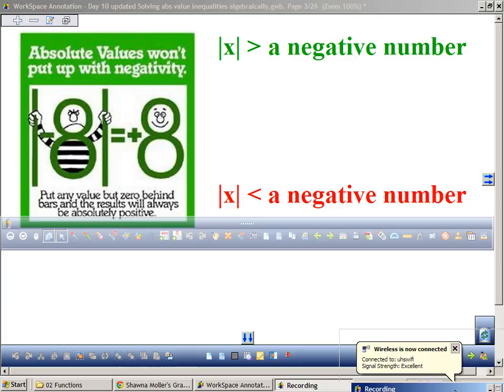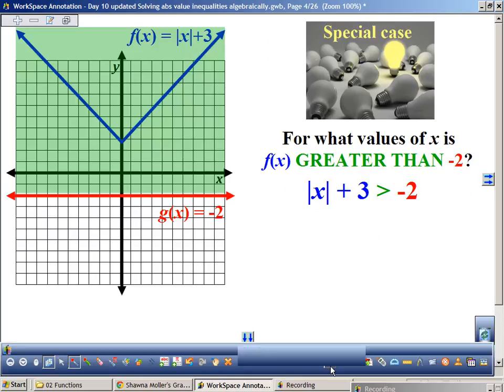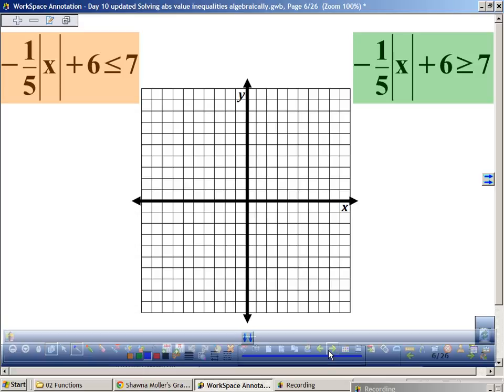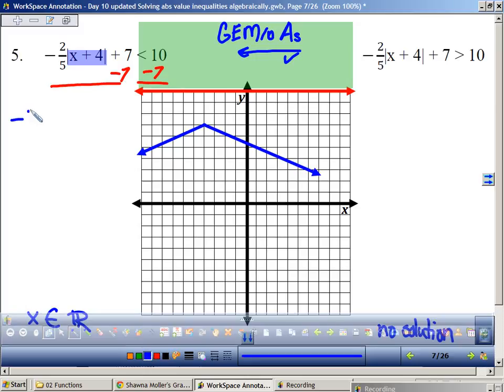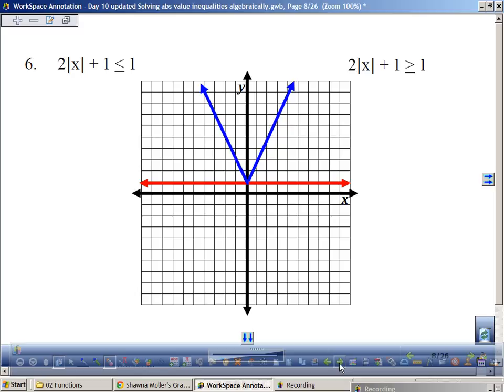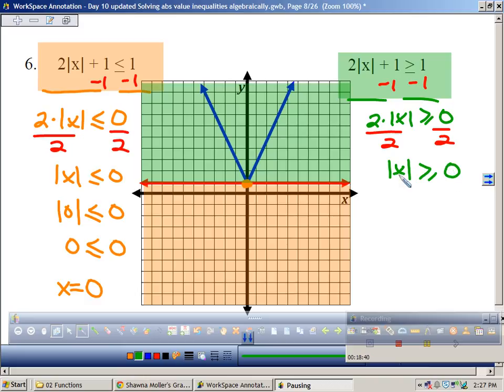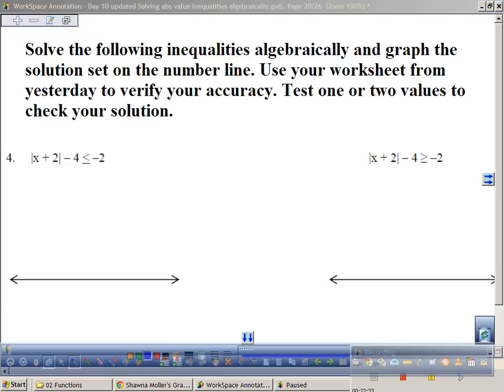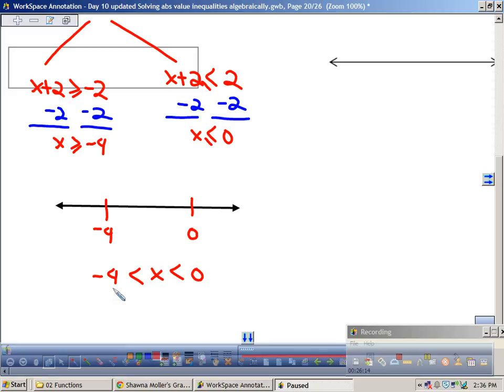Solving Inequalities Algebraically